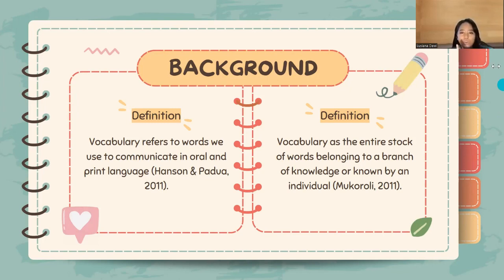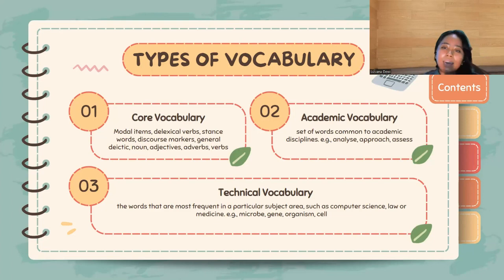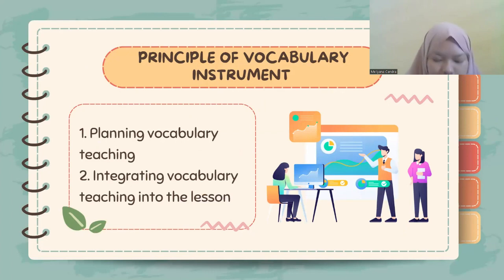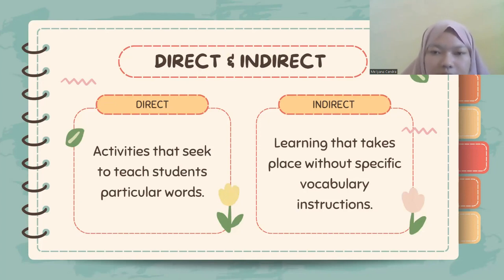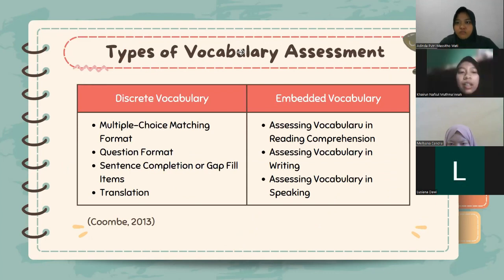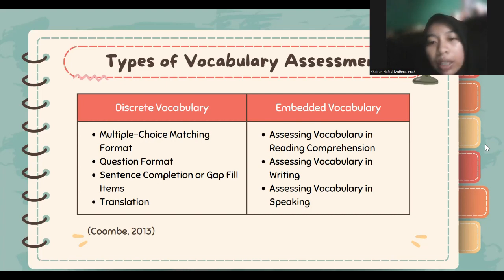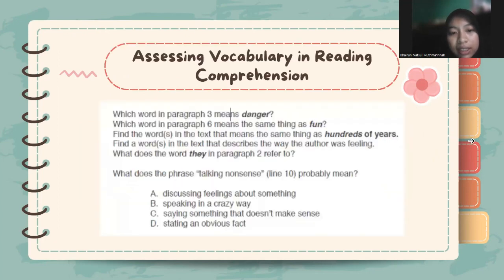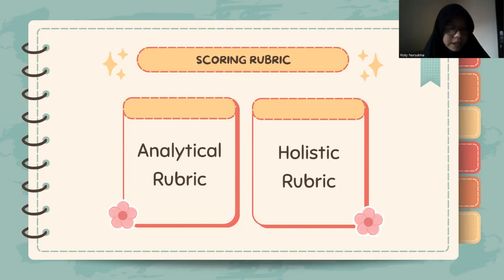Assessing Vocabulary 2021-B Language Assessment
Group Members:
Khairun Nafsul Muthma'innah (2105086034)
Adinda Putri Massitho Wati (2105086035)
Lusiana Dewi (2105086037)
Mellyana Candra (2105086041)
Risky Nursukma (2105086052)